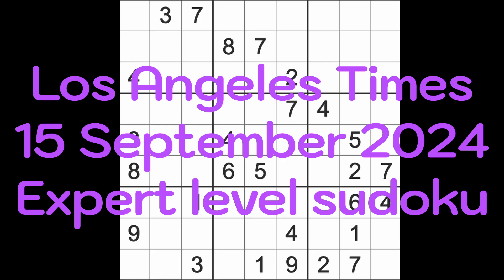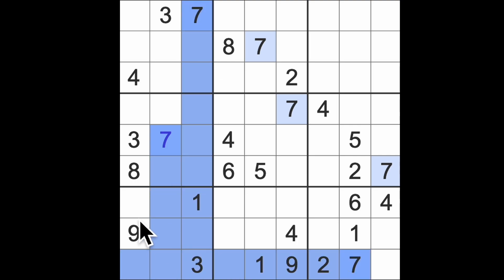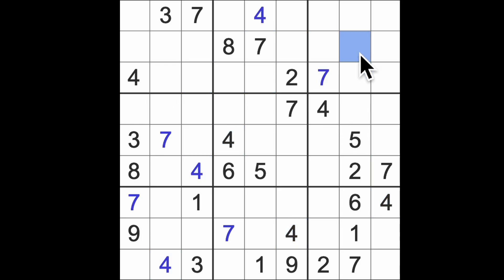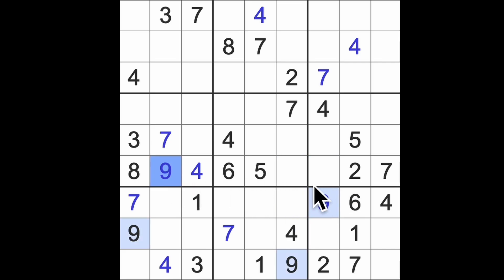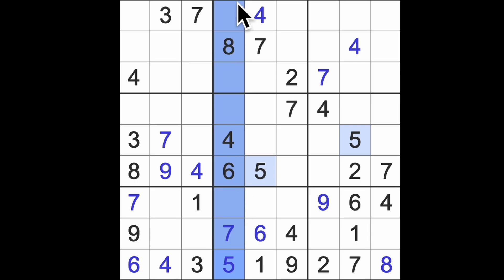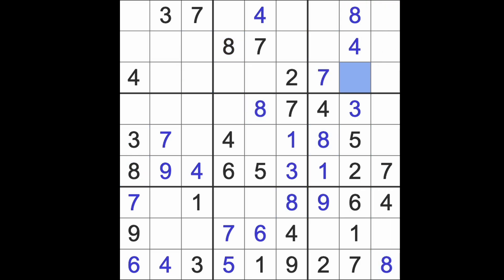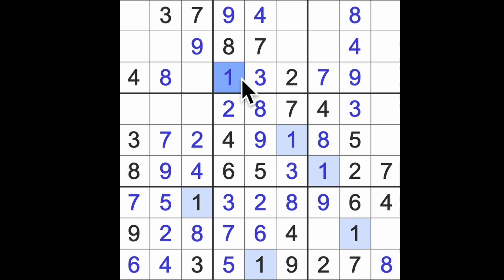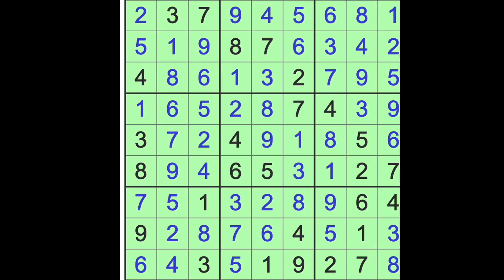Sudoku solution – Los Angeles Times 15 September 2024 Expert level